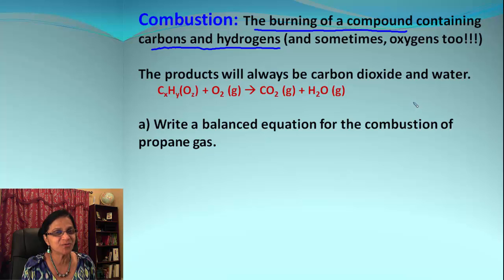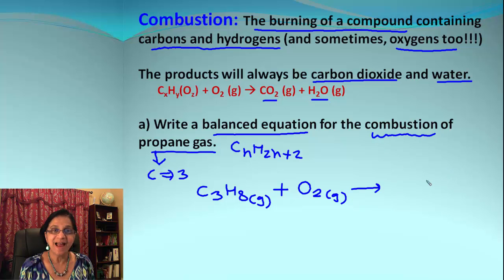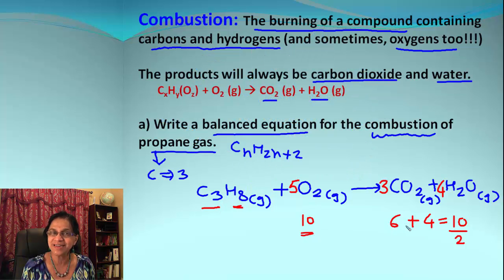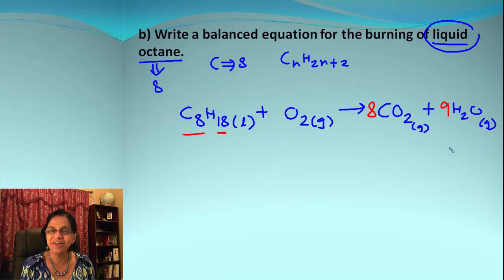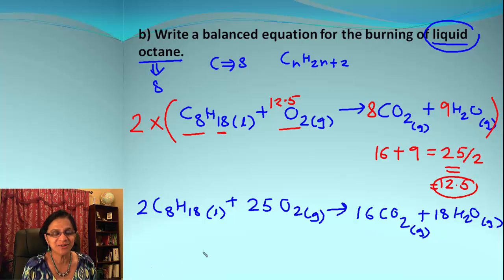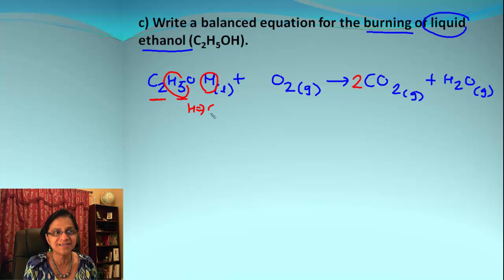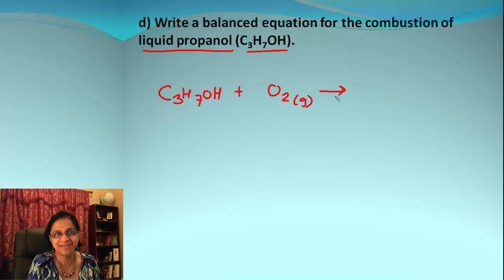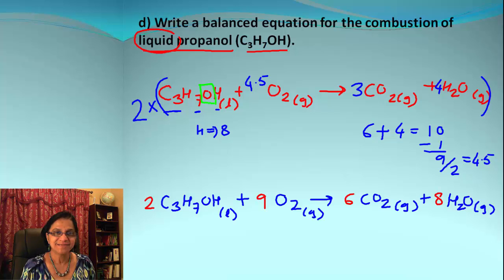How to balance Combustion Reactions?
Combustion reactions are burning Organic compounds and serve multiple purposes. In this video, learn the easy way (trick method) to write and balance combustion reactions.